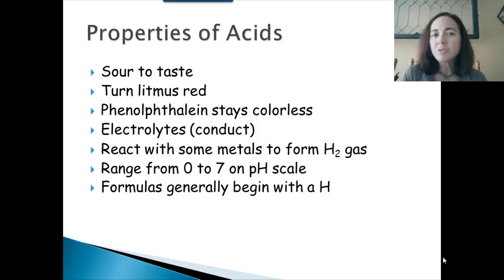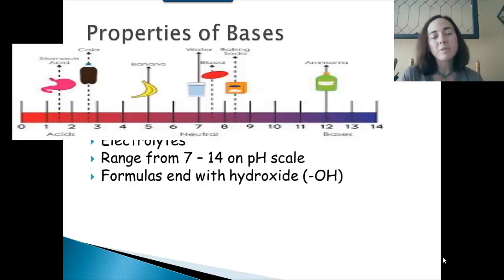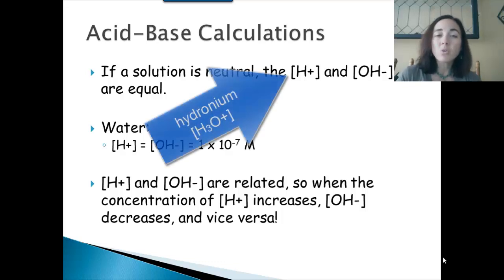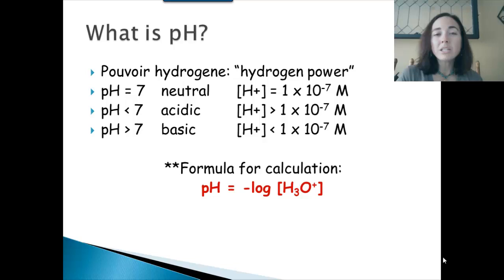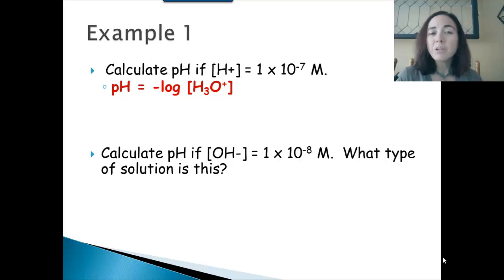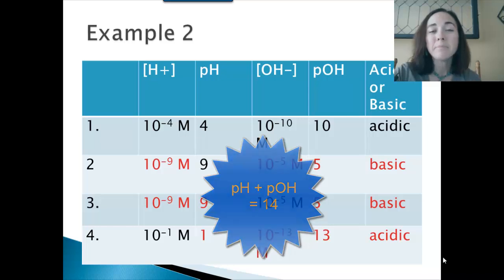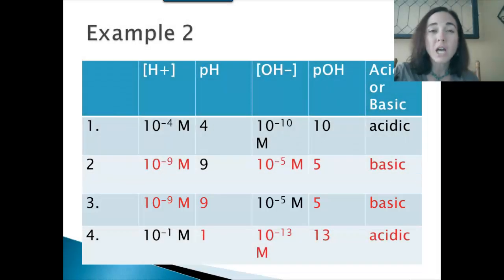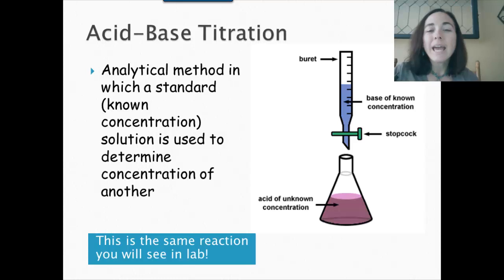pH and pOH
Gives properties of acids and bases, works calculations to solve pH and pOH and introduces titration lab technique